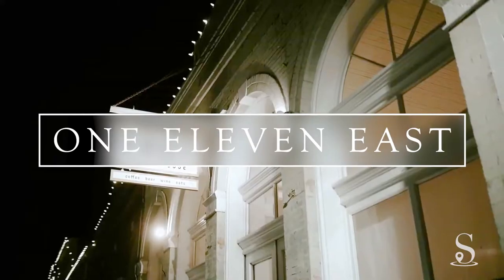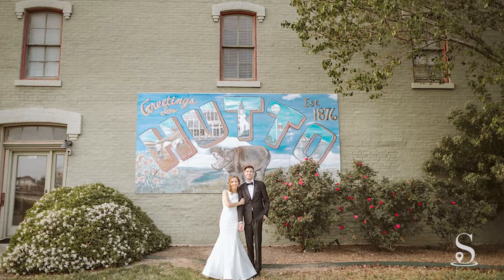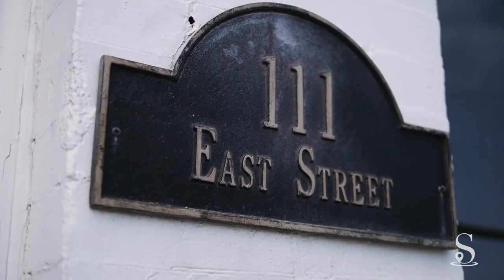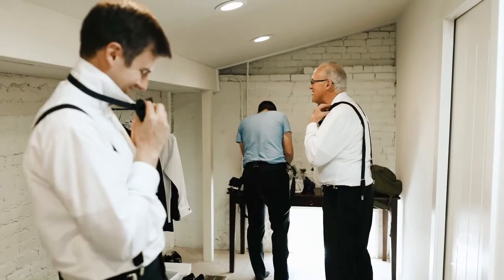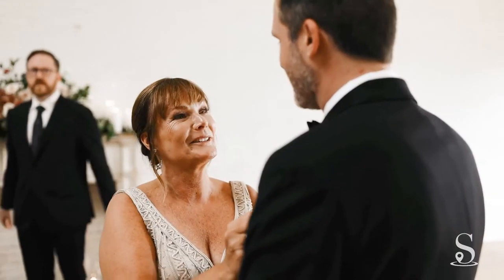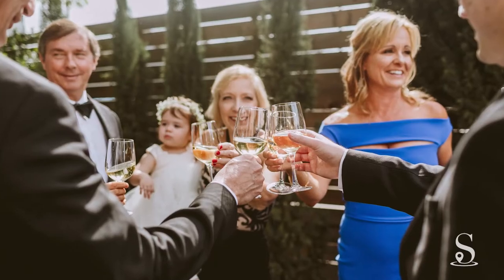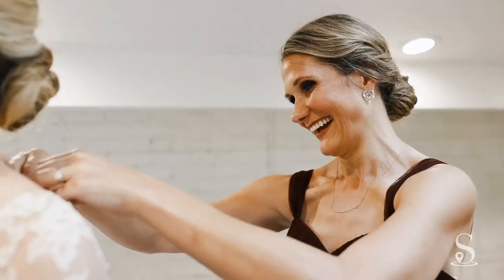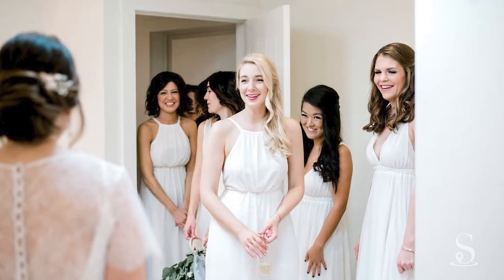Virtual Tour of One Eleven East in Hutto, Texas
Join Ren Newey on a tour of One Eleven East, an urban loft event space located in charming downtown Hutto, Texas. If you're looking for a modern aesthetic with historical charm, One Eleven East does not disappoint! Originally built in 1893, this venue is industrial, intimate and beautifully simple.

One Eleven East is one of the few venues in the Austin-area to offer indoor ceremonies flooded with natural light. As a year-round venue, couples have the peace of mind knowing that inclement weather will not impact their special day.